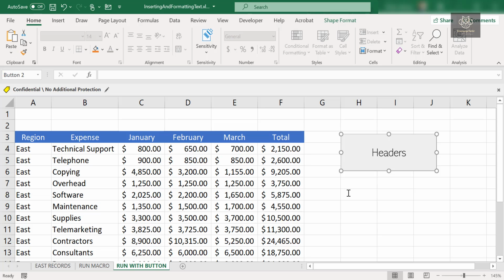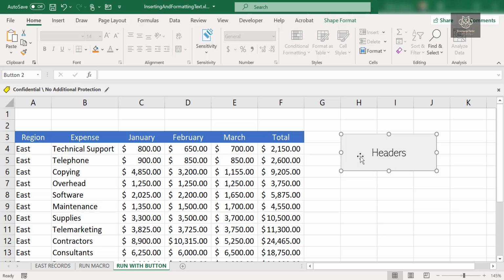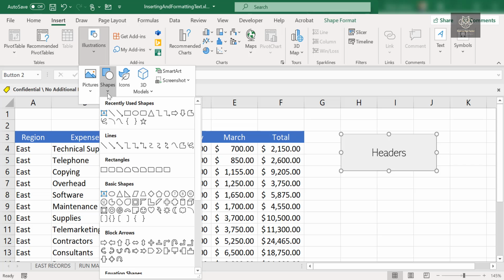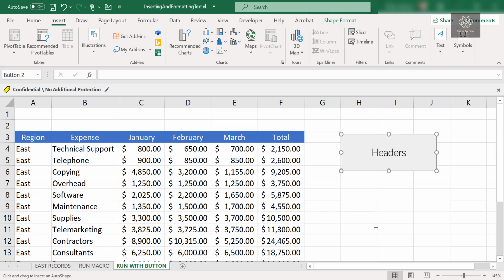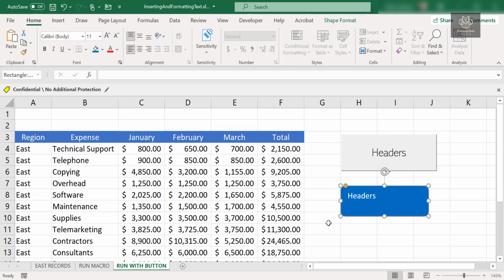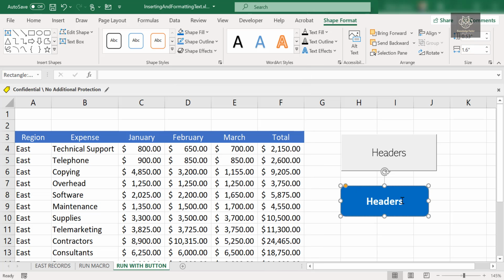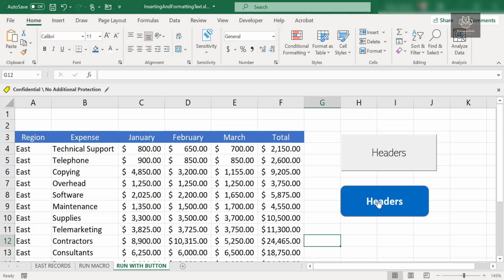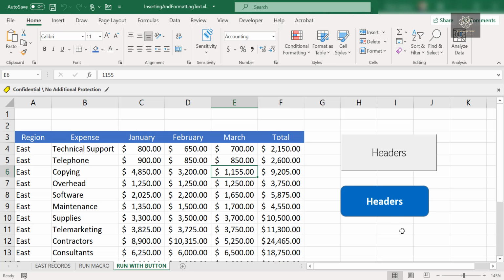Session154-Assign a Macro to a Shape in MS Excel | Format a Macro Button | Excel VBA series lesson-8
This video guide you on how to assign a macro to a shape in MS Excel.